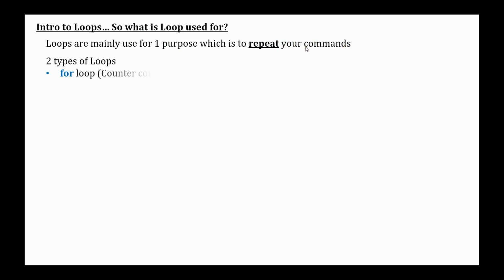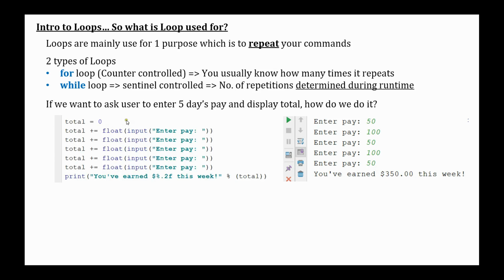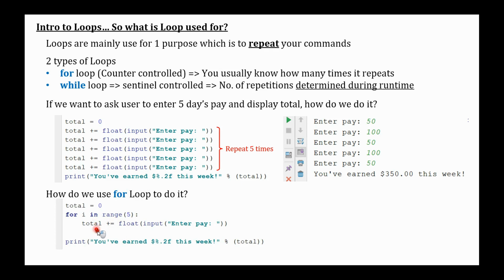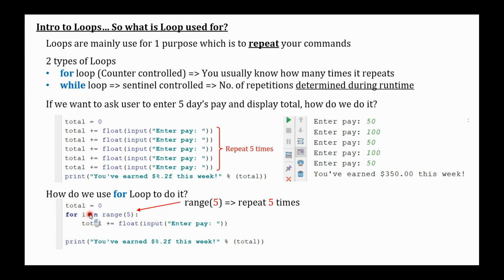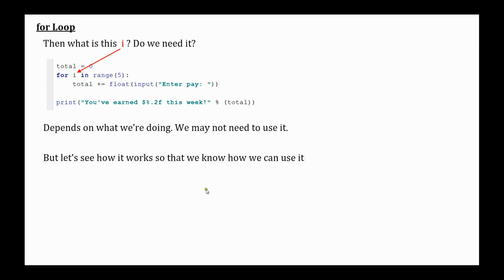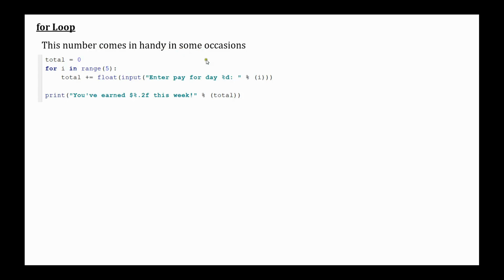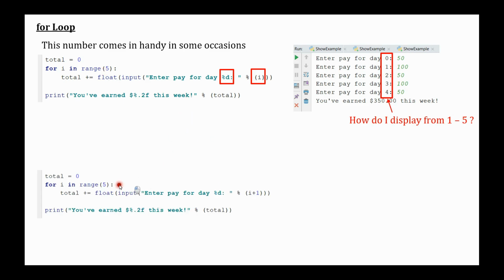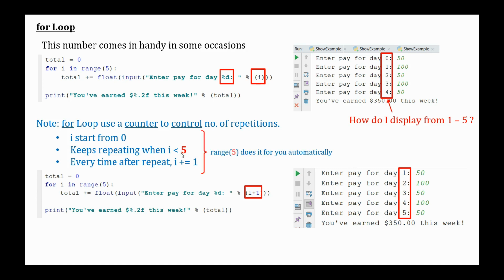Simple Python Tutorial to introduce "for" loop with range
Simple python example and short video to illustrate the use range() to construct a "for" loop to repeat a number of time. It explains on how the loop repeats and how range() is used to configure how many times it repeat. It also mentions on how range provide a variable which we can use. This video uses very simple example with the focus on getting a beginner to understand how a "for" loop works.

We need to understand the syntax of a "for" loop: The 2 keywords  "for", "in" and end with ":"
The statement(s) to repeat is added indented right with some spaces (or tab).
These statment(s) will be repeated. How many times it repeats depends on setting of range().
There statement(s) are usually referred to as the body of the loop (Besically things to repeat)

The example also uses input() and print() which uses the modulo (%) operator to format the displayed string.

You can use the link below to see some related videos

0:00 - Intro to what a loop is. different between for and while loop
0:46 - why need a for loop. Repeating instruction without a for loop
02:04 - how to construct a for loop with range()
03:54 - how to use the variable in the for loop with range()